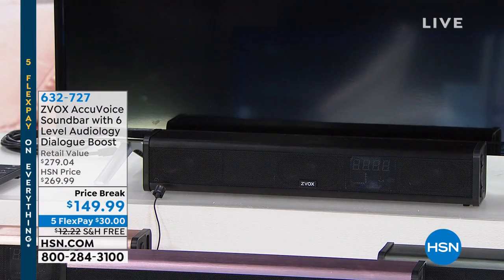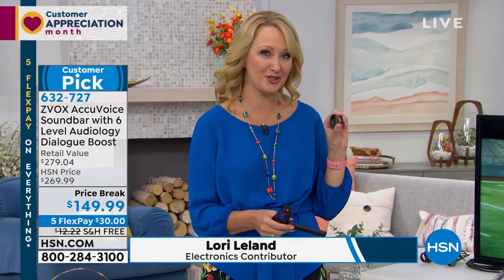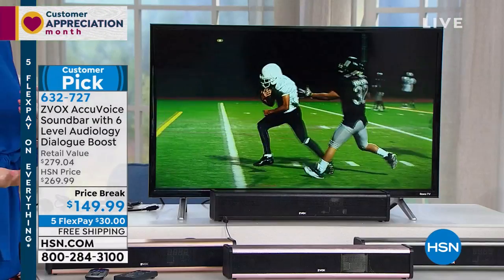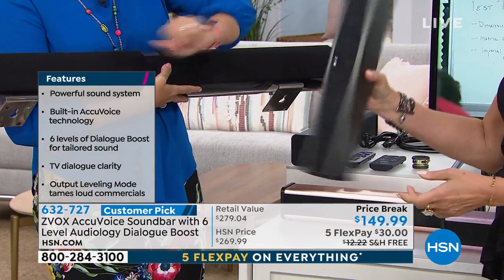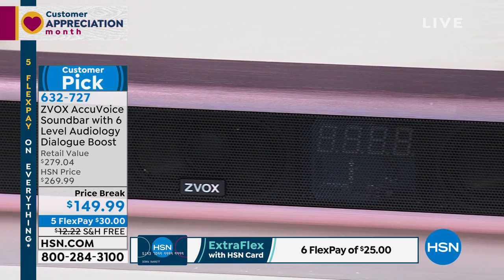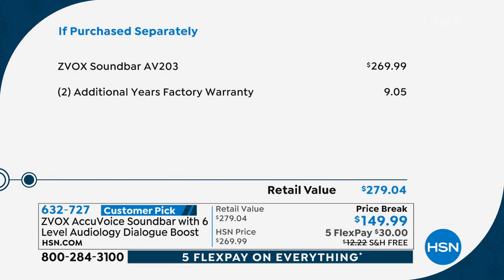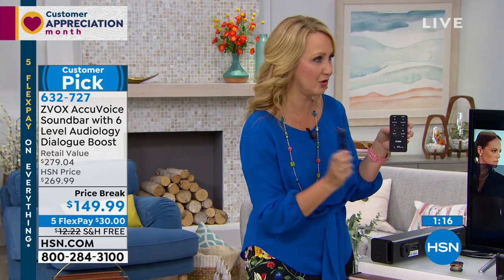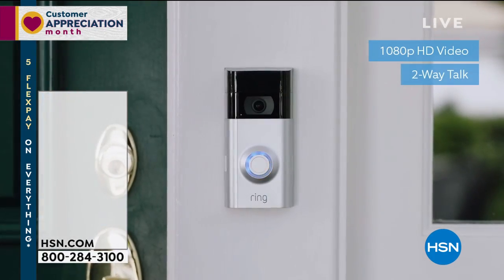ZVOX AccuVoice TV Soundbar with 6 Level Dialogue Boost a...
ZVOX AccuVoice TV Soundbar with 6 Level Dialogue Boost and Remote
Hear every word clearly. This AccuVoice soundbar uses six levels of dialogue boost to make voices clear, even at low volumes  you can actually tailor the sound to match your ears. With three fullrange speakers, this soundbar uses hearingaid technology to isolate voices and amplify them above background noise for great clarity. It even lowers the volume of loud commercials. Oneplug connectivity makes setup a breeze, and you can connect a second audio source, like your smartphone, to listen to music. It's TV the way you want to hear it.

    ZVOX soundbar
    Remote control
    2 AAA batteries for remote
    AC adapter
    3.5mmto3.5mm minijack stereo cable
    3.5mmtoRCA minijack stereo cable
    Optical digital (TOSLINK) cable
    User manual